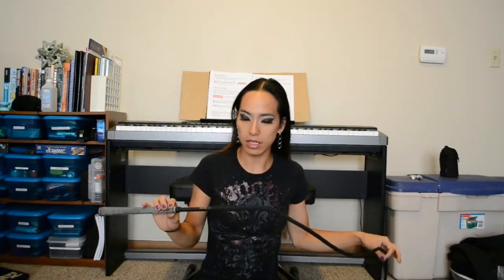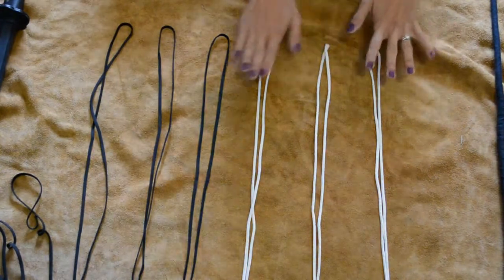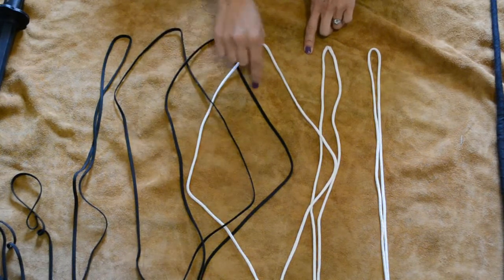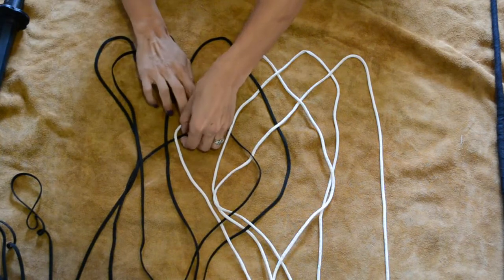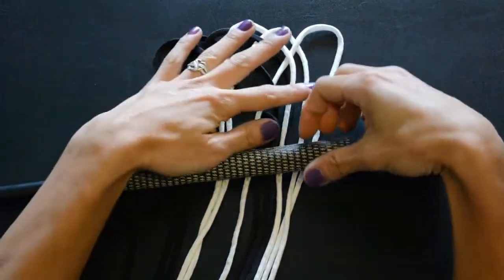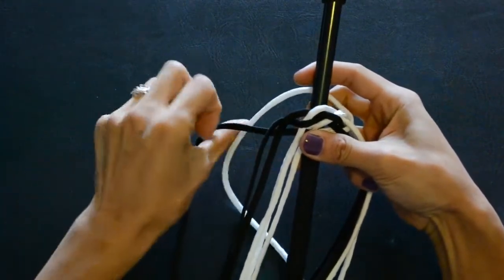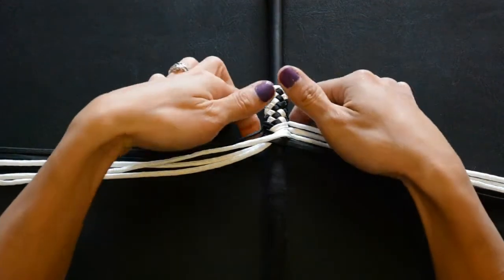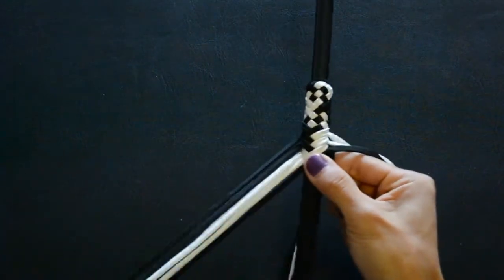Whip Making - How to Start the Overlay Clean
A video on how I start the beginning of the overlay for my speed whips.